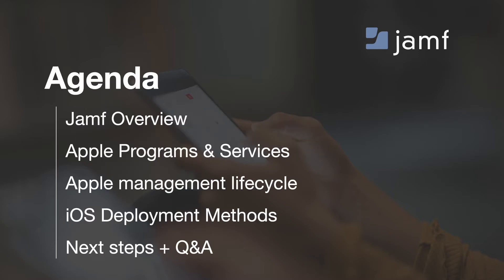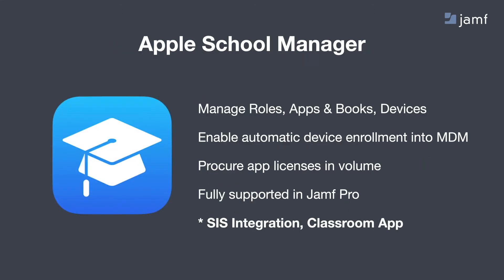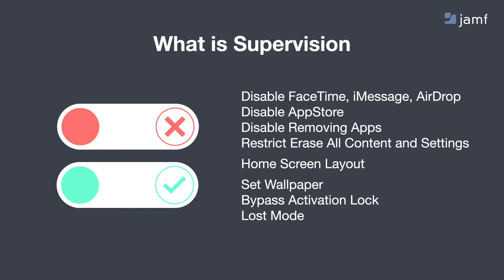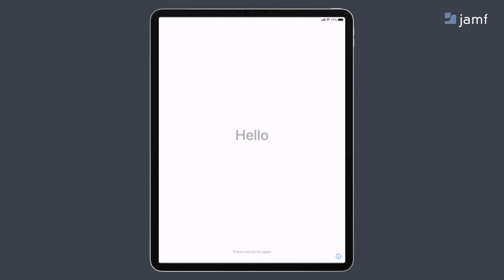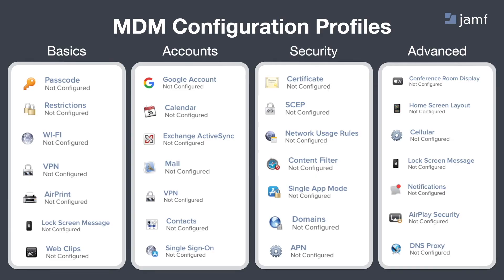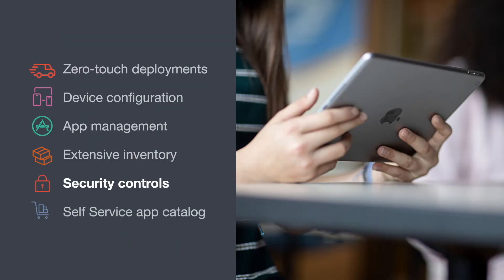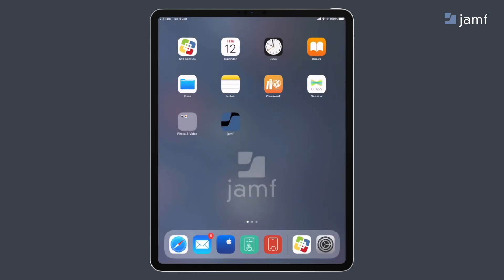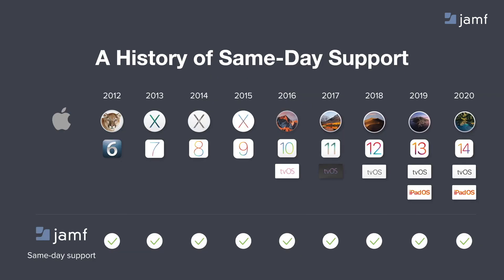iPad Management 101: Getting Started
As iPad usage continues to rise in schools and universities, IT teams need to determine how to best deploy, manage and secure these devices without sacrificing user experience or learning opportunities.

In our webinar, iPad Management 101: Getting Started, we will help you build and master your iPad management skills by providing:
- An introduction to iPad and iPadOS management
- Explanation of Apple services and programs available
- Best practices for deployment, app management, security and more